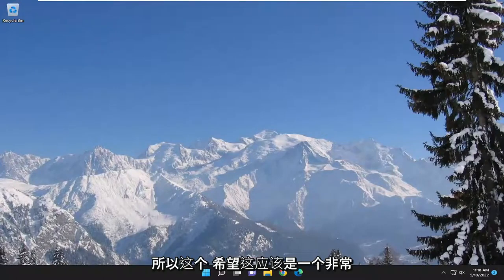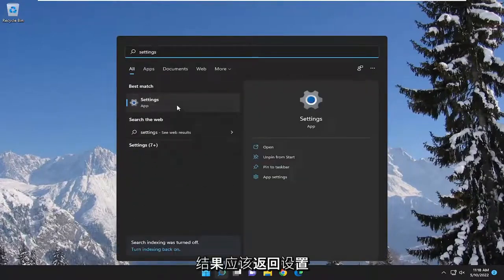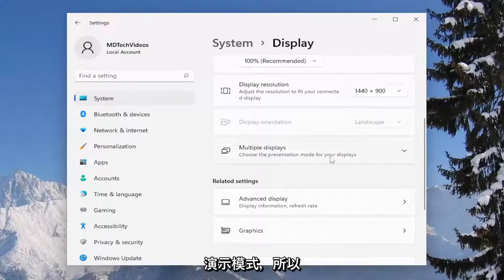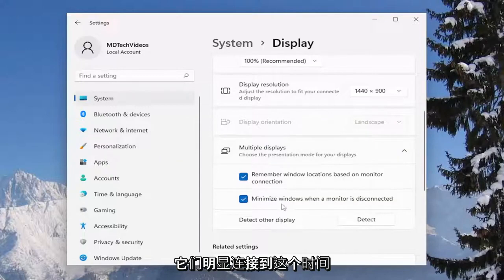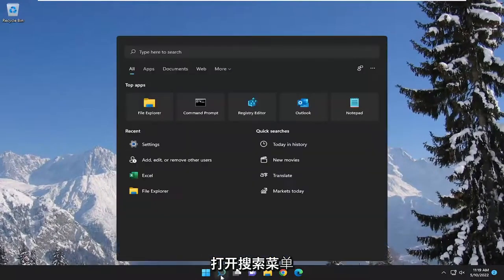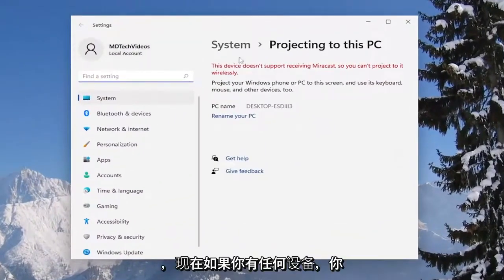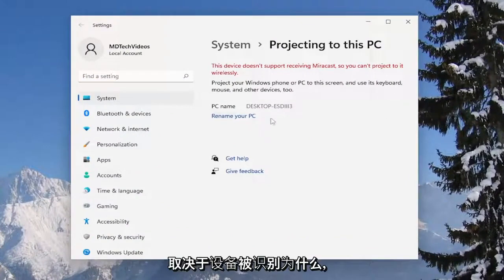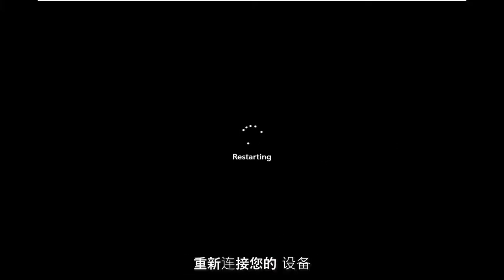Windows 11/10 未检测到HDMI 电视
Windows 11/10 未检测到 HDMI 电视或 4K 电视 [解决方案]

在某些情况下，作为 PC 用户，在您的 Windows 11 或 Windows 10 计算机上，您可能会遇到以下问题：您的 PC 无法投影到另一个屏幕，Surface 无法连接到电视或第二个屏幕，或者 Windows 无法检测到第二个屏幕 监视器。 在本文中，我们提供了最合适的解决方案来解决 Windows 未检测到 HDMI 或 4K 电视的问题。

如果您发现您的 Windows 10 操作系统无法识别您的 4K 电视，您必须知道这是用户普遍存在的问题，并且可以修复。

使用 4K 电视作为 Windows 10 PC 的显示器，您可以在工作时同时显示更多项目，或者在线观看您喜爱的电视节目和电影。

让这个设置工作应该不会太难，但有时一个小故障会使它看起来像是一个永无止境的问题。

本教程中解决的问题：
Windows 未检测到 HDMI
Windows 未检测到 HDMI 显示器
Windows 未检测到 HDMI 音频
Windows 未检测到 HDMI 电视
电脑检测不到 HDMI 音频
电脑未检测到 HDMI 输出
Windows 11 未检测到 HDMI 音频
电脑无法识别 HDMI 音频
Windows 10 未检测到 HDMI 音频输出
Windows 10 无法识别 HDMI 音频
未检测到 Windows HDMI

在 Windows 11 上遇到 HDMI 连接问题？ 不管是什么问题，修复通常都是一样的。 为了帮助您，请查看本指南。

高清多媒体接口（或 HDMI）是专有的音频和视频技术，可将未压缩的视频传输到高清 (HD) 或 4K 显示器。 简而言之，HDMI 电缆是一种典型的电缆，可用于将第三方设备连接到电视或 PC 显示器。

PC 和笔记本电脑通常配备 HDMI 端口，可让您连接第二台显示器或在更大的屏幕上欣赏电视和电影。 这取决于您的 HDMI 端口是否实际工作——如果不工作，您需要进行故障排除。